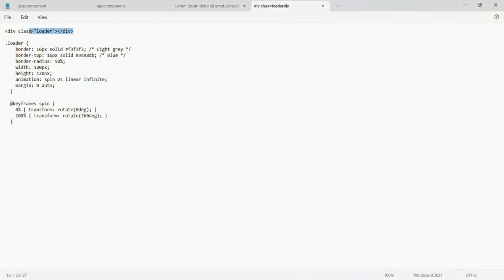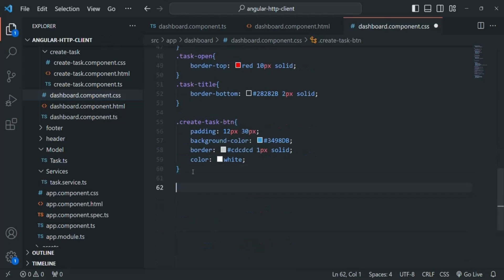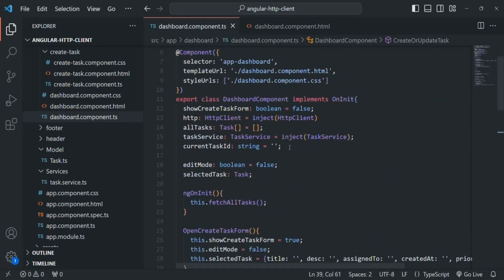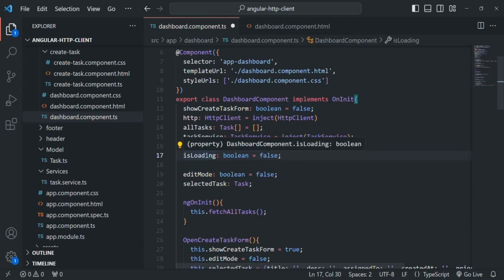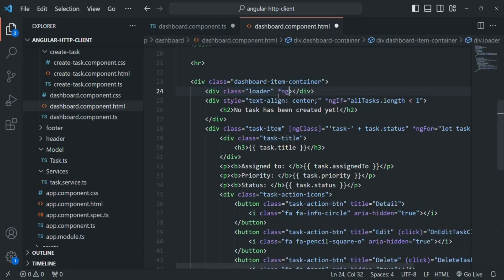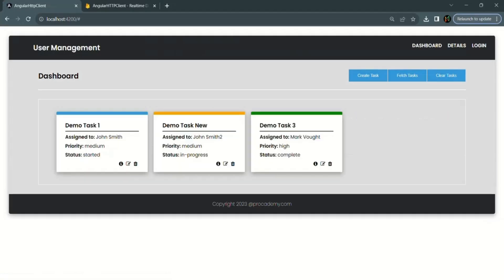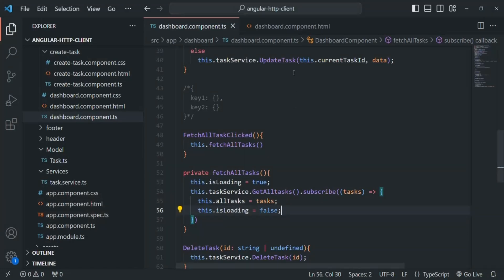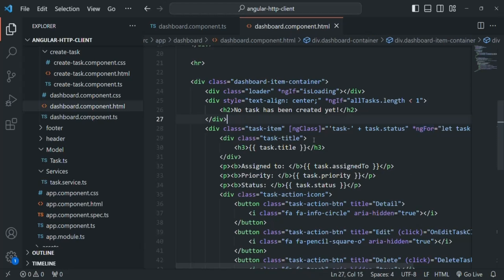#145 Showing a Loading Indicator | HTTP Client | A Complete Angular Course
Currently in our application, whenever we make an HTTP request to the server, it takes some time to receive the response. Now the end user does not know what is going on for that period of time.

So, to make our application more user friendly, we are going to show a loading indicator for the time the request is send & response is received. Let's learn how we can do that.